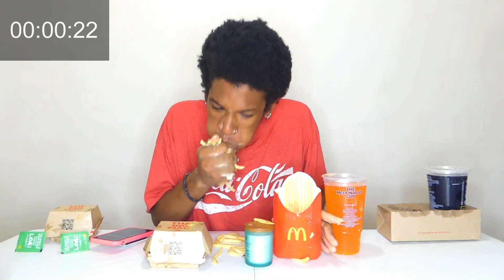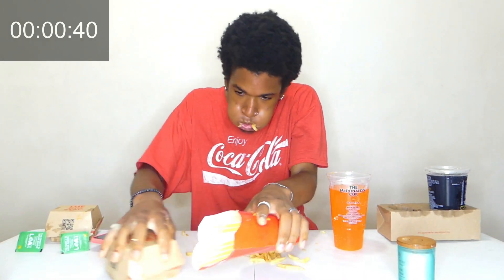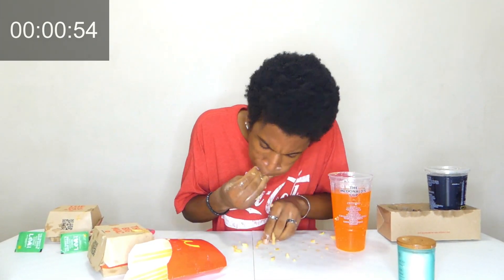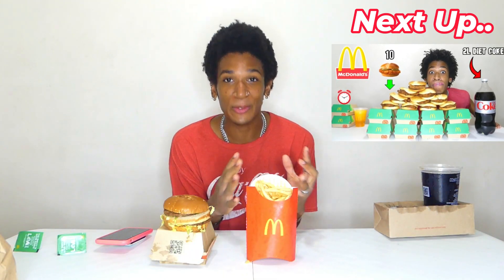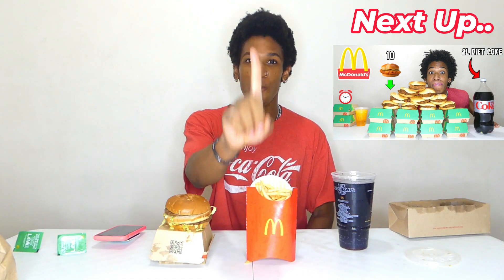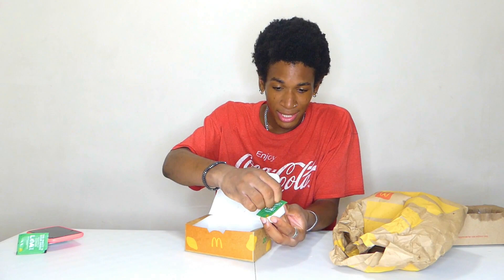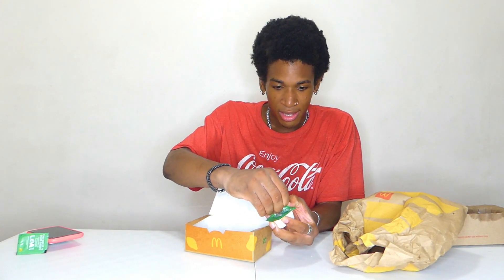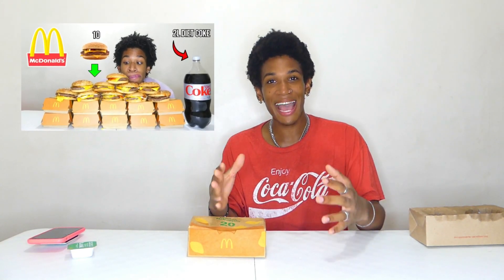The FASTEST McDonalds LARGE Big Mac Meal Challenge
In today's video, I'm going to be eating at a McDonald's Big Mac Meal as fast as possible! But instead of a standard sized meal, it's time to upsize things a bit! Today I really put my speed eating skills to the test to see how fast I can eat a Large Mcdonalds Big Mac Meal! This is a serious amount of food, so this is going to be interesting! ENJOY
I've done a lot of insane crazy chug challenges, but I don't think I've done anything as crazy as this!
 WATCH NOW to see if I made it through the challenge. This was amazing!
WARNING: Drinking an excessive amount of liquid can be very dangerous, so DO NOT try this or any of my challenges at home!! But. ENJOY the challenge!
P.s... I hope you're reading this I love you!